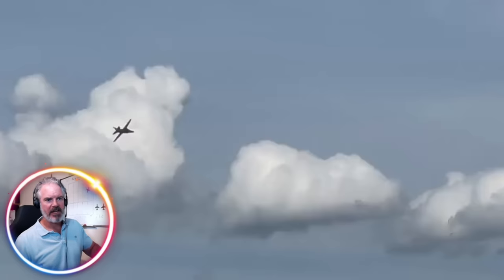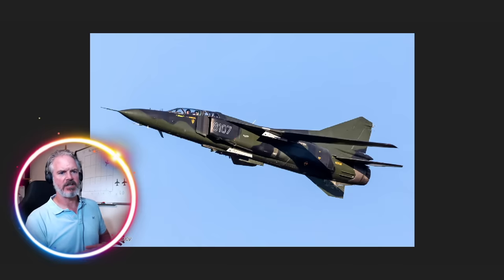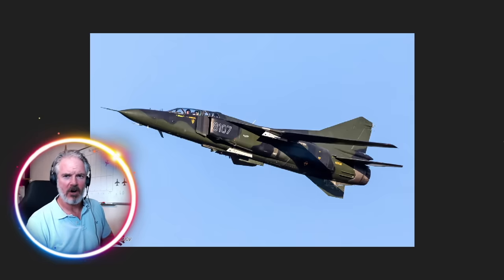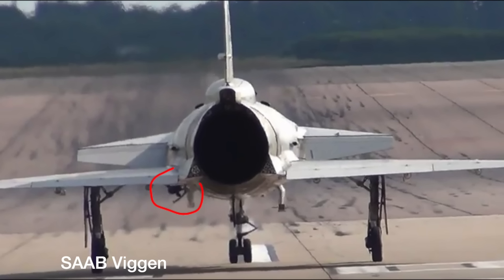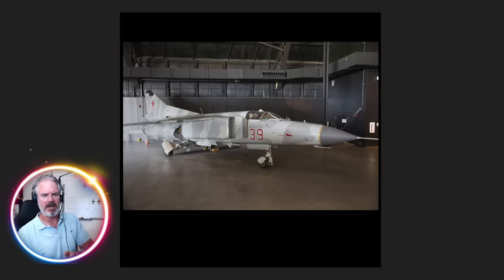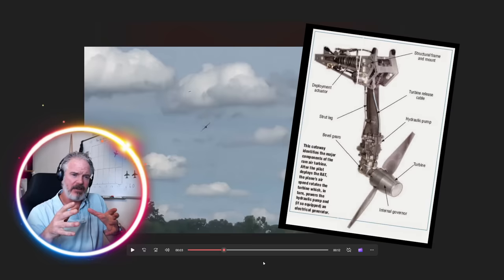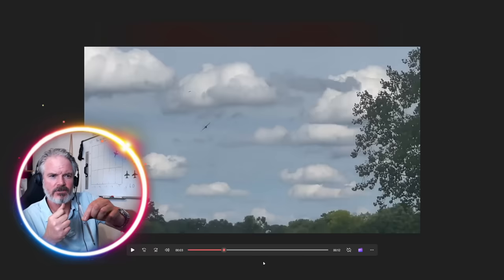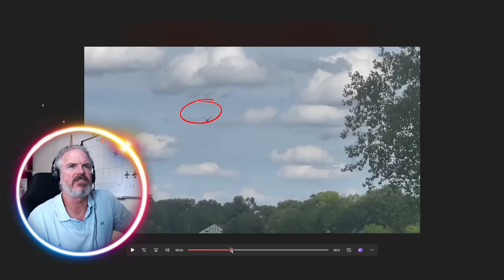Escaping Disaster: Pilot's Analysis of MIG-23 Airshow Crash and Double Ejection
A double ejection from a MIG-23 from an airshow in the US - I talk about ejection parameters and survivability.

Correction: The pilot was Dan Filer and the backseater, Mark Ruff.

PC Setup

Palicomp Custom PC
Intel(R) Core i7-12700K CPU OVERCLOCKED
64GB Ram DDR4 3200 Mhz
Arctic Liquid Freezer
Windows 11 PRO
Nvidia RTX 3080ti 11GB

Thrustmaster Warthog Stick
Thrustmaster Warthog Throttle
MFG Crosswind V3 Pedals

noblechairs Hero Black Edition